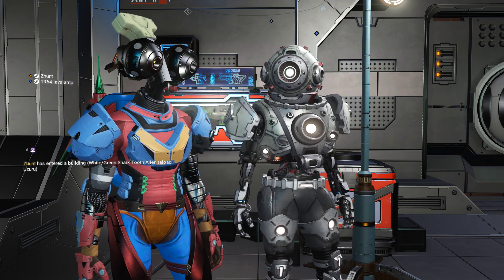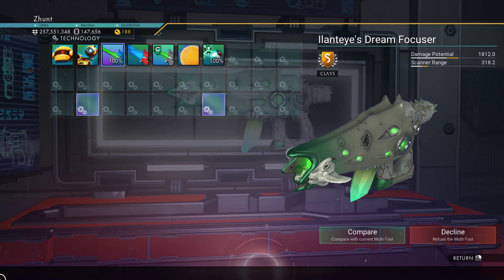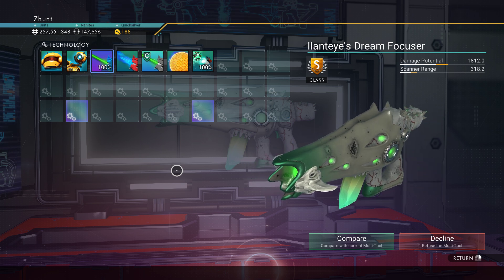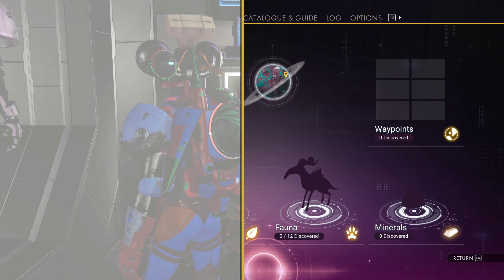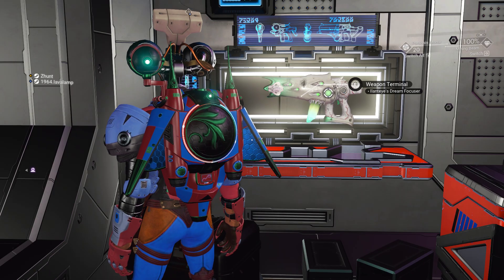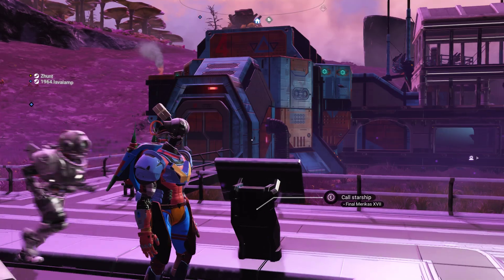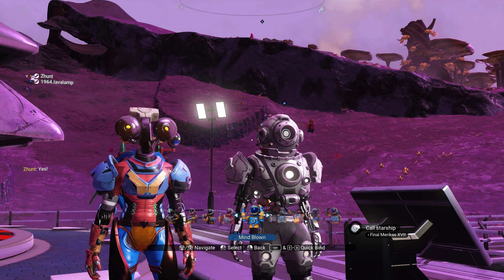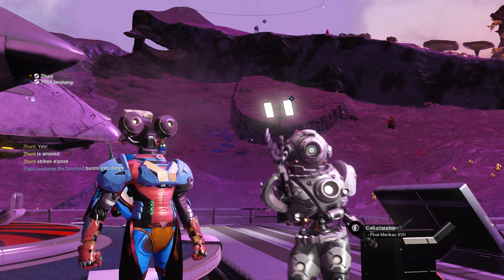No Man's Sky - Green & Grey Shark Toothed Alien Rifle Multitool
This is in Eissentam Galaxy